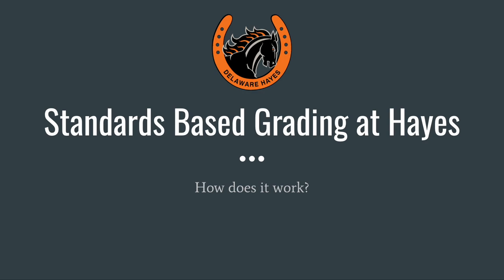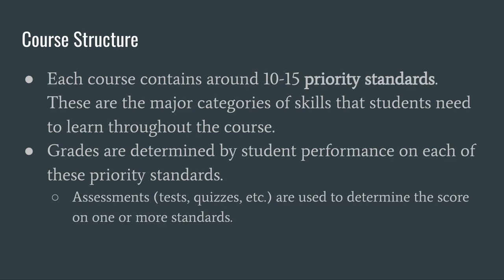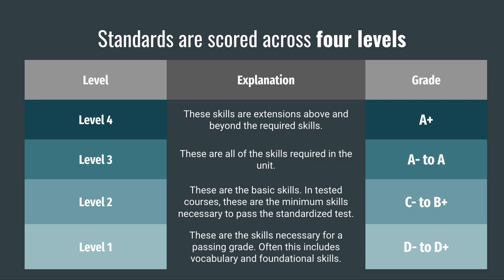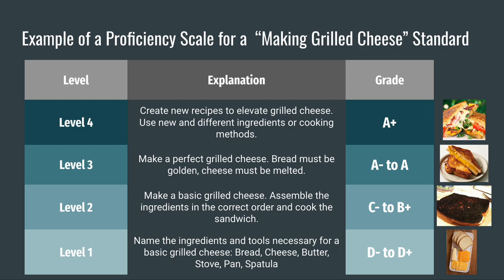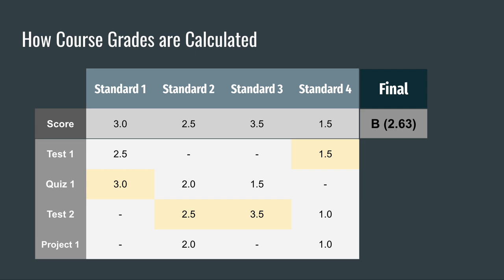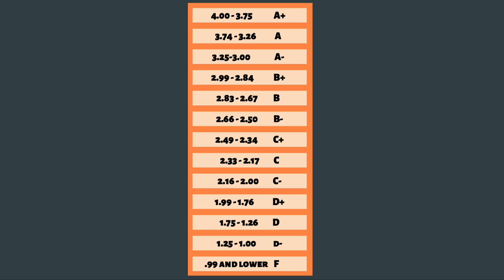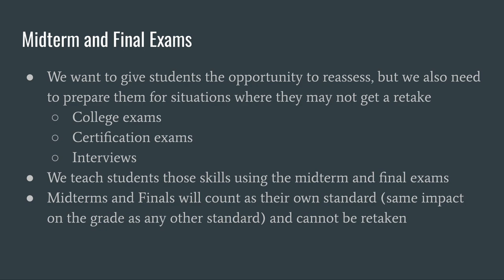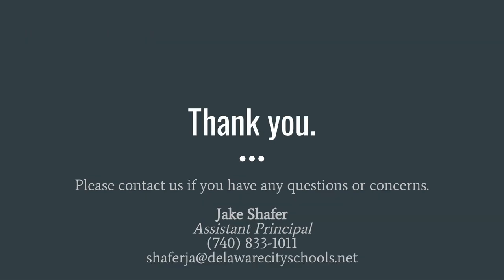How Standards Based Grading Works at Hayes